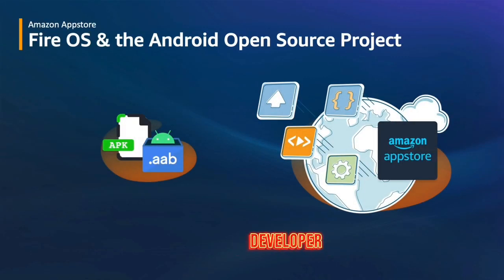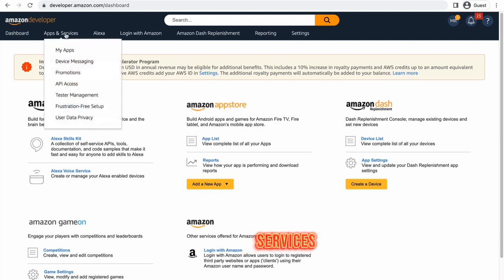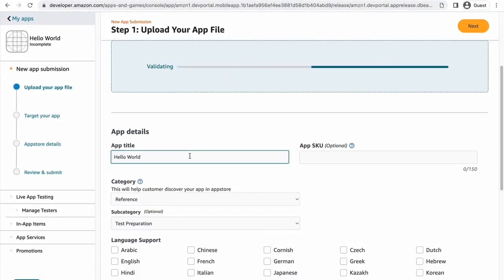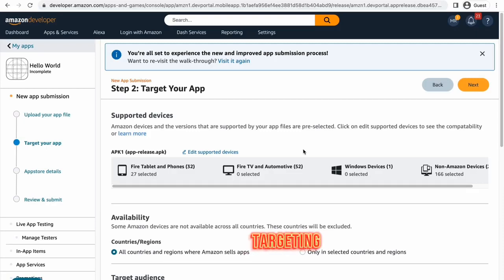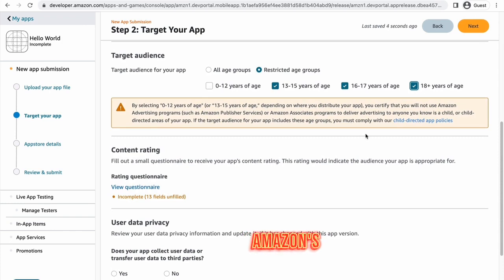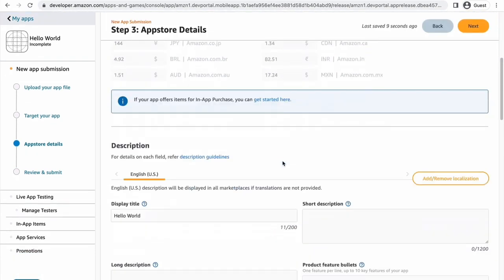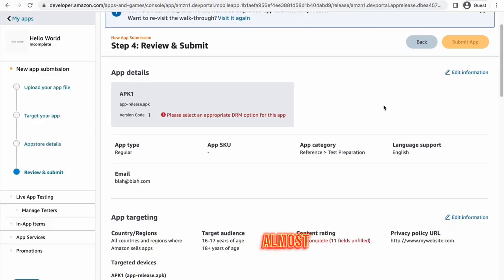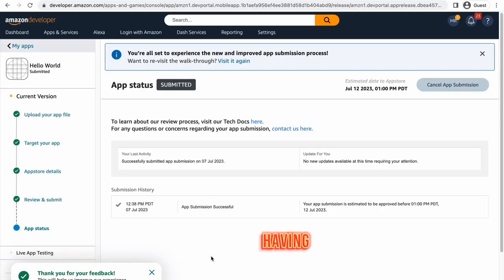How to Publish App to Amazon Store 2026 || How to Submit App to Amazon Developer Console and Earn